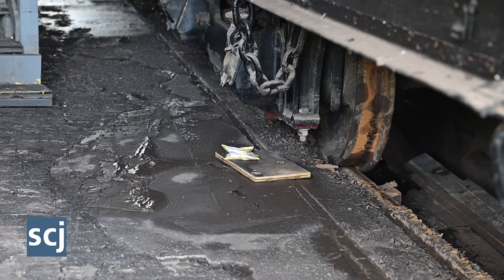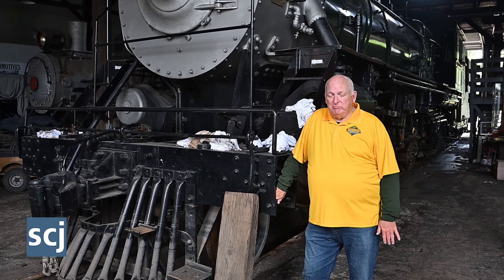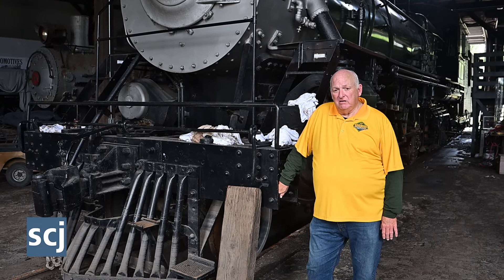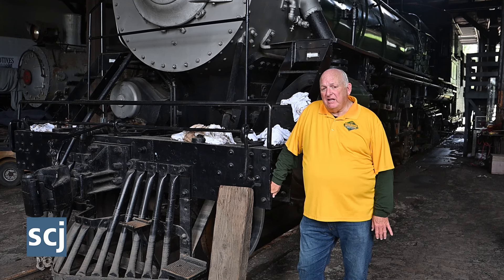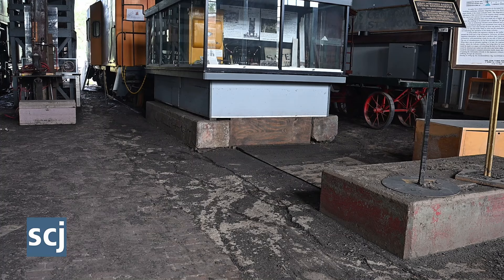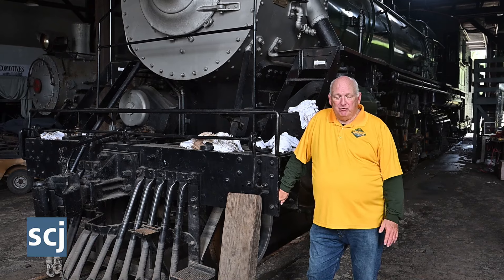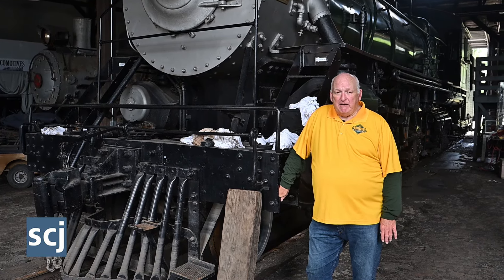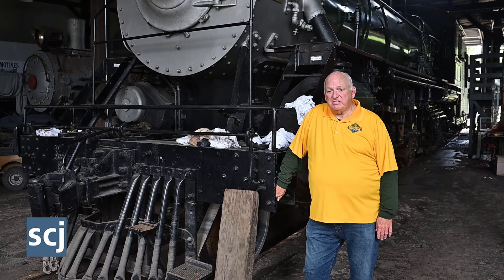VIDEO: Railroad museum plans to restore steam engine, is recovering from flooding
The Sioux City Railroad Museum's Larry Obermeyer talks about plant to restore its #1355 steam locomotive and also discusses the museum's recovery efforts in the wake of massive flooding last month.